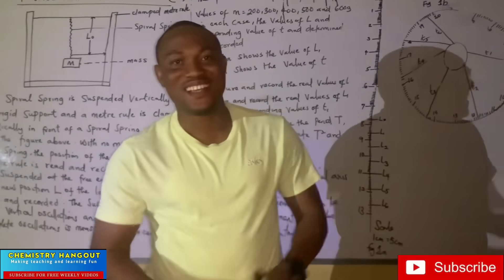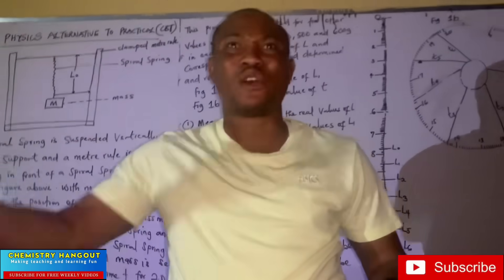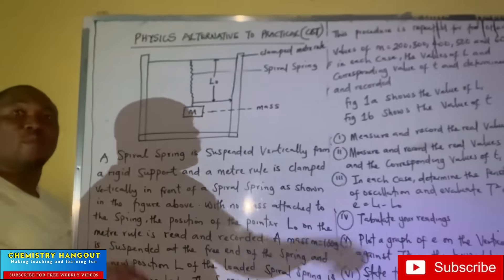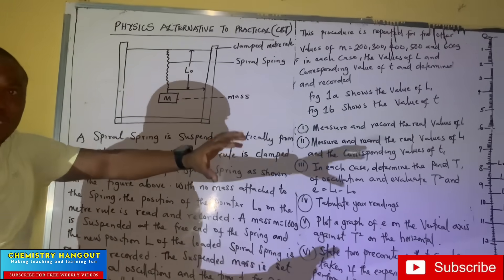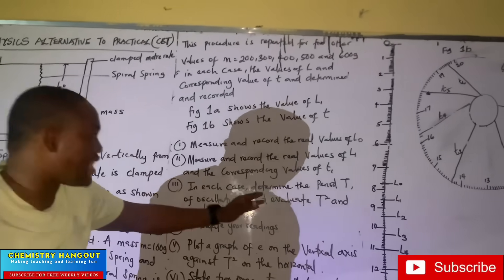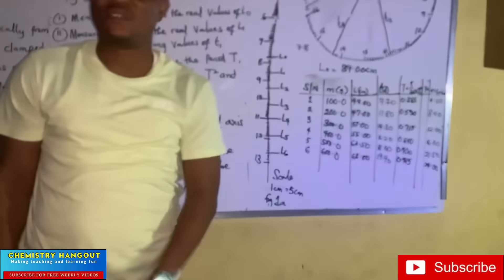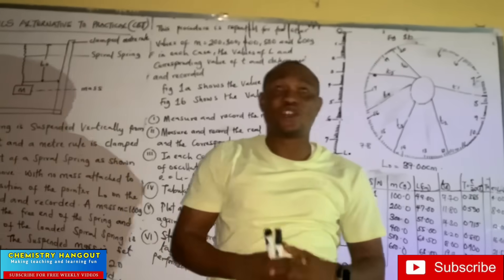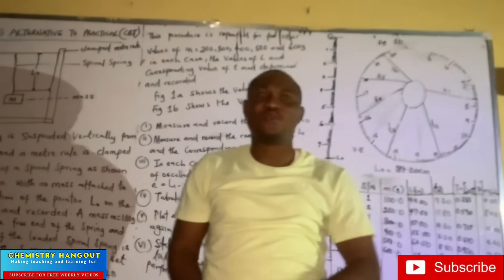GCE 2025 Physics Practical: Full Breakdown of Alternative to Practical Questions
Are you preparing for the 2025 GCE Physics Alternative to Practical exam? This video is your complete walkthrough! Whether you’re a student seeking clarity or an educator looking for a reliable teaching resource, this lesson breaks down the essential steps, common questions, calculations, and practical techniques you must master before the exam.

✅ What You Will Learn in This Video:

How to answer Physics Alternative to Practical questions with accuracy

Step-by-step approach to common GCE Physics practical setups

How to handle optics, electricity, mechanics, and measurement questions

Common mistakes candidates make and how to avoid them

Proven strategies to score high in the exam

✅ Who This Video Is For:

2025 GCE candidates

WAEC & GCE Physics students

Teachers and tutors preparing students for the exam

School owners and educators seeking quality revision materials

✅ Why This Matters:
Physics practicals test your understanding of real-life applications. With the right guidance, you can approach the exam with confidence and excellence.

📥 Share this resource with classmates, teachers, and friends preparing for the exam